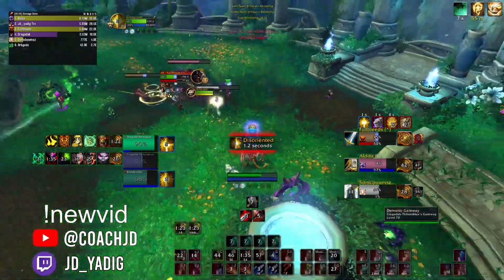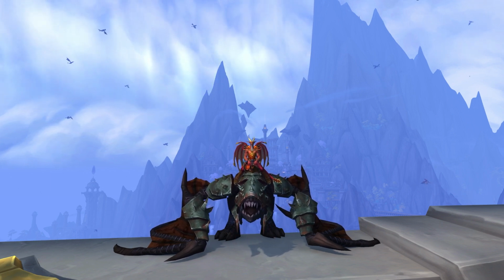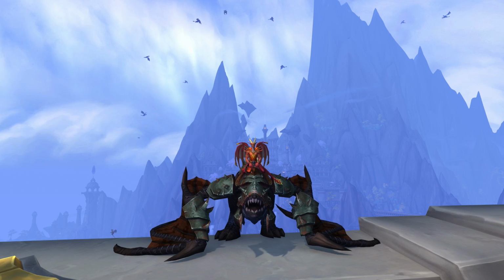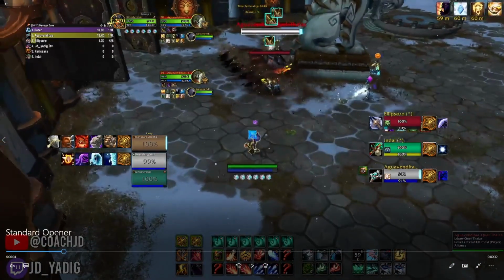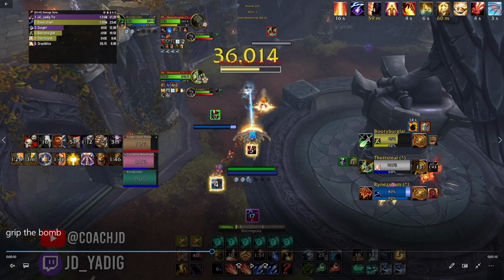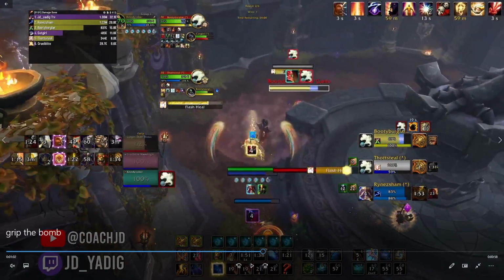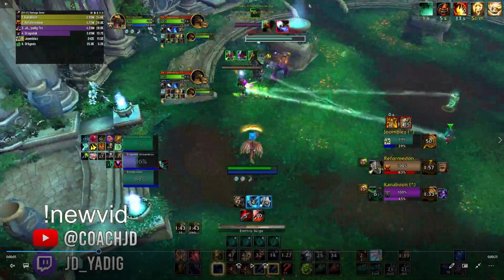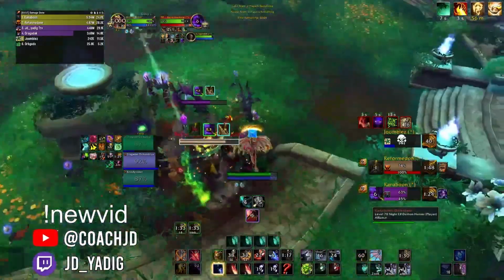How to Make PLAYS like a TRUE Evoker MAIN!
They call me the Maestro. In this video  I show you how I use my style as a playmaker to win games for my team and prevent enemies from securing kills.

0:00 - Intro
1:21 - The Opener
2:31 - Mid Game Utility
5:00 - Securing Kills
7:11 - Outtro Clips

builds in the wowui and macros channel